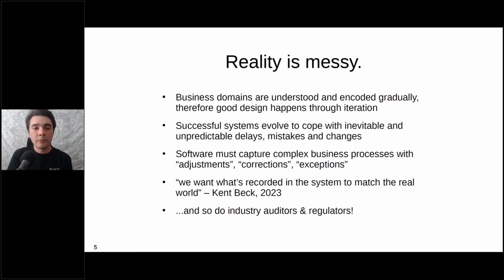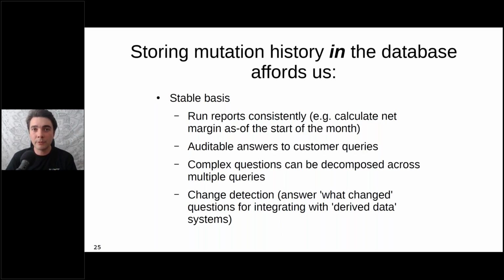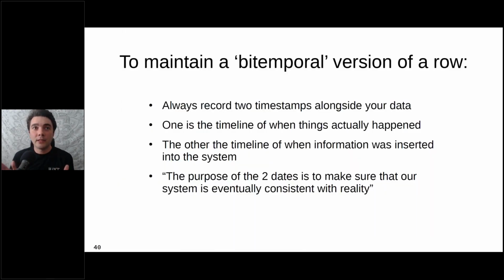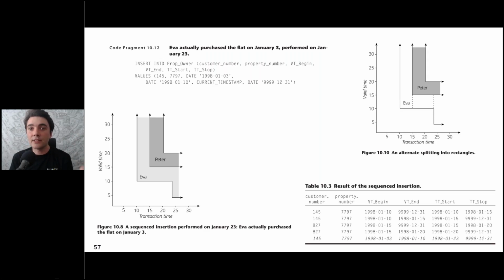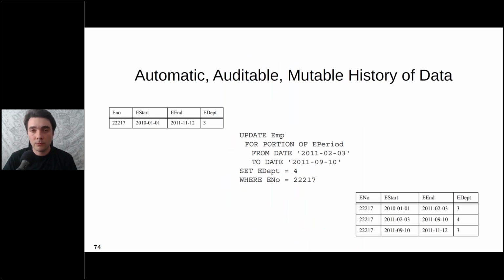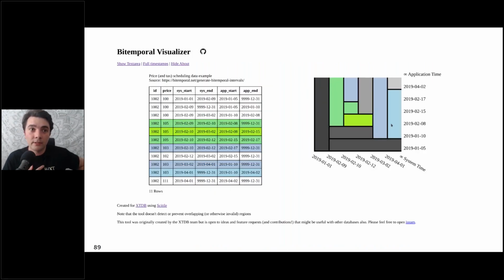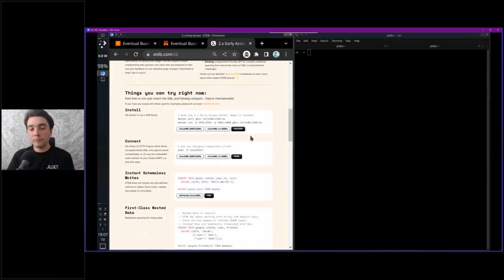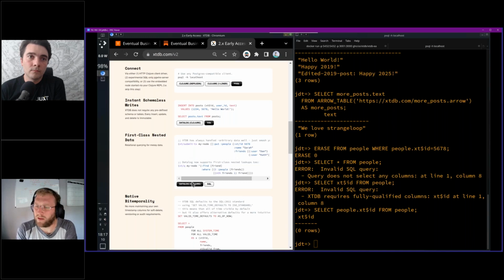On-Demand Webinar: Bitemporality and the Art of Maintaining Accurate Databases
Discover why bitemporality is a topic industry luminaries are talking about, and how it will likely to impact your work in 2024.

How often have you had to add a `modified_at` or `effective_from` column to a database table?
Have you ever had to keep old versions of data around and make it visible to end users?

Time is a fundamental aspect of data modeling — and yet application developers are frequently reduced to rolling their own half-baked ‘bitemporal’ SQL schemas on top of popular database systems.

This ad hoc approach to handling time has been the status quo for decades, but it's a complicated, risky business — and new systems can do better.

Bitemporal modeling equips developers with a rigorous abstraction for working with immutable data and versioned records.

Watch this webinar to discover the most common use cases for bitemporal modeling, and learn how it impacts the design and maintenance of applications.

Key takeaways:

* Familiarize yourself with the SQL:2011 standard temporal features
* Understand the landscape of existing approaches and tools for implementing bitemporality to ensure successful projects
* Discover how you can visualize your own bitemporal data using an open source interactive tool

At the end of the session, after Q&A, our speakers shared a demo of XTDB: a modern, open source database that incorporates a bitemporal index at its core.